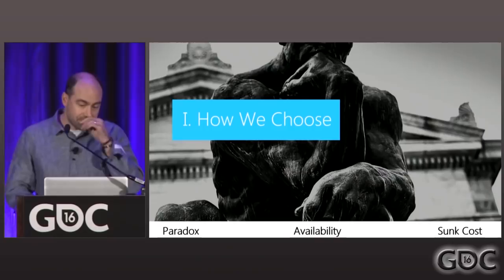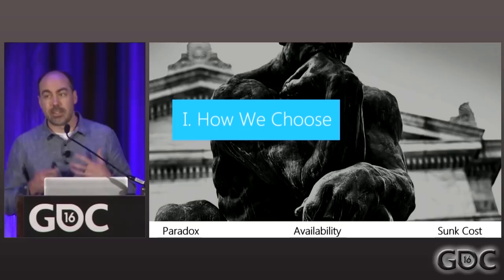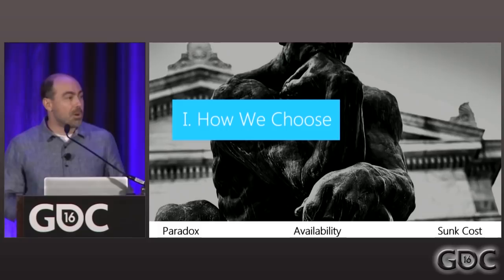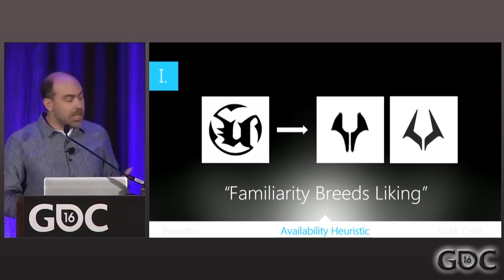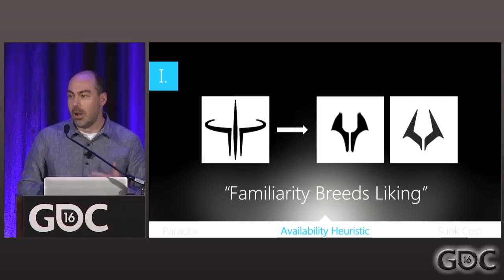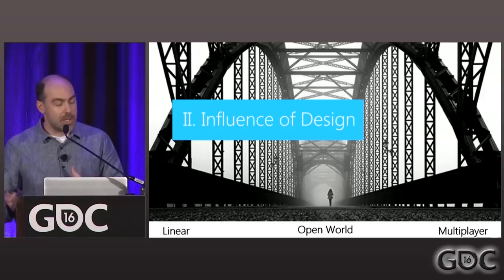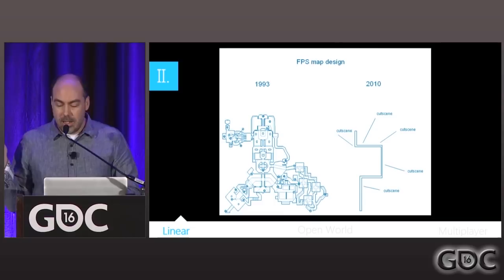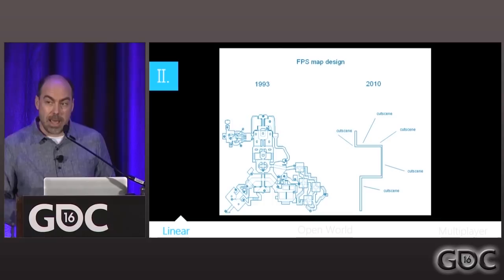Level Design Workshop: The Illusion of Choice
In this 2016 GDC talk, Epic Games' Jim Brown examines the psychological and biological underpinnings of how people make choices, and pulls examples from shipped games to show how and when developers use these "rules" to impact players,